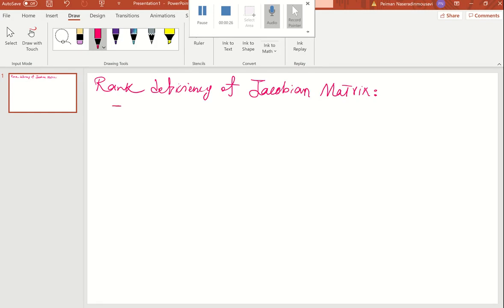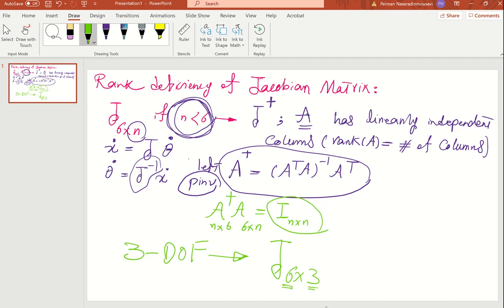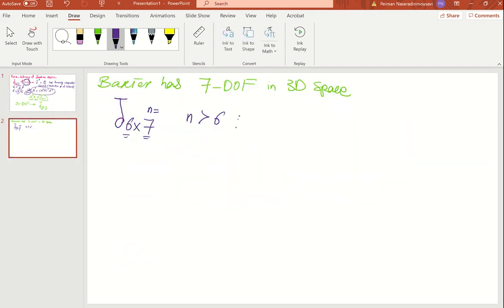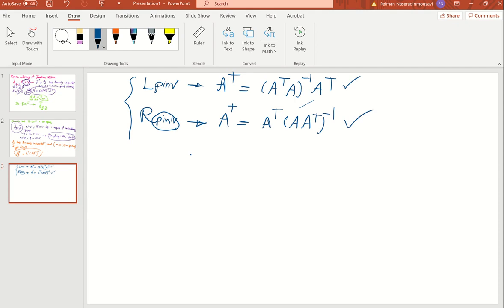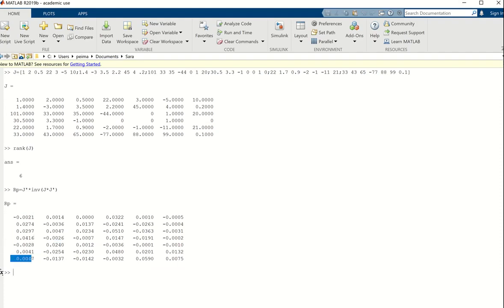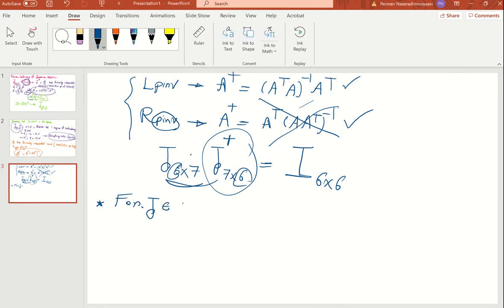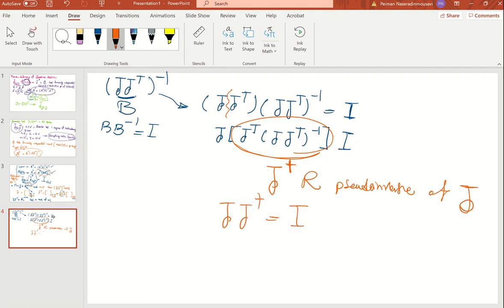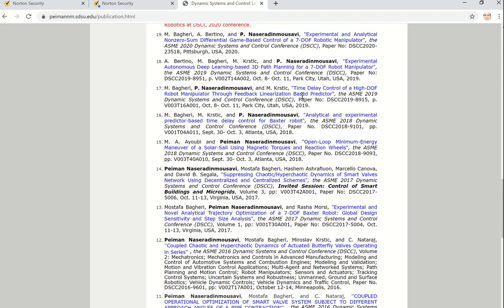Introduction to Robotics, SDSU, DSCL, Part 17